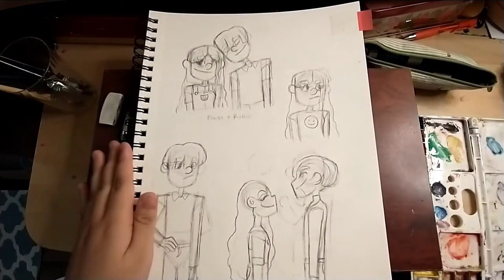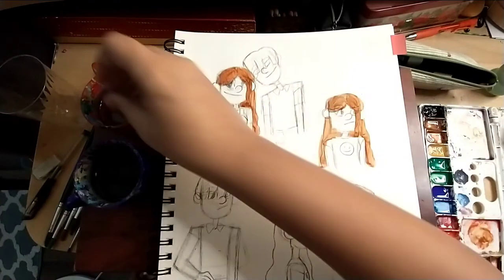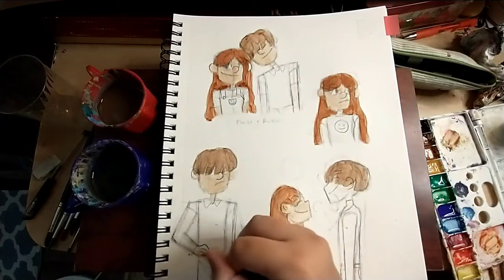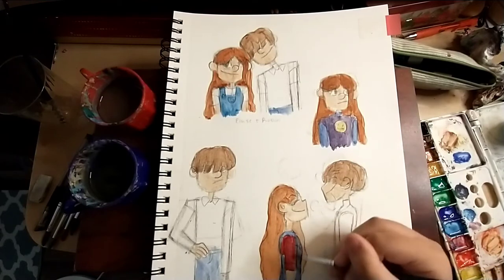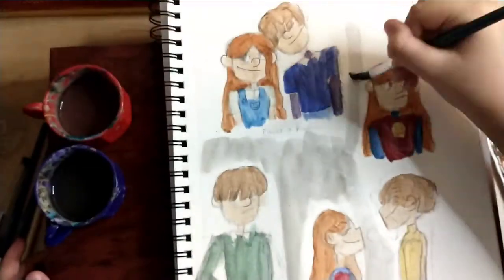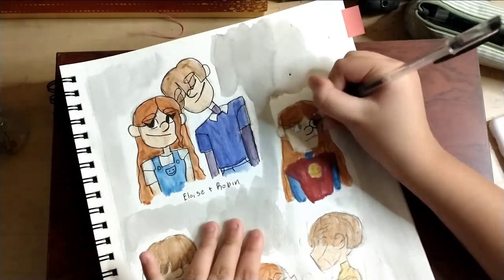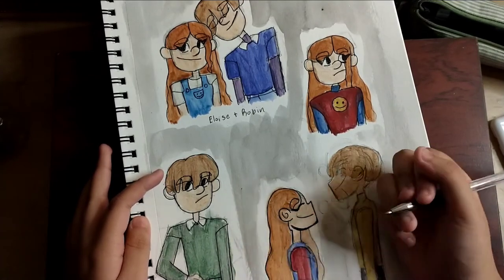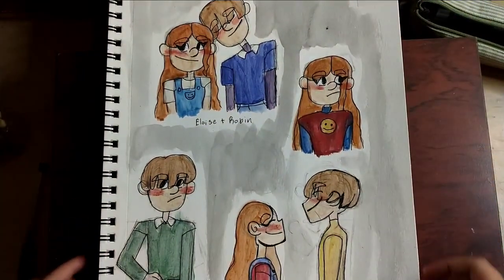Drawing These Two Cuties | Drawing My OCs #4 | Shanelle's Sketchbook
Hey I'm back 💕 Today we are drawing my two OCs Eloise and Robin ✨

Please stay safe and wear a mask 🤍

Second Instagram: @moreshanellee
Art Instagram: @shanellessketchbook

A night alone by Track Tribe
All & Sundry by Jesse Gallagher
Angel's Dreams by Aakash Gandhi

Xoxo,
Shanelle🌹